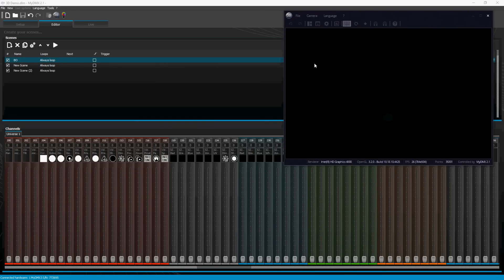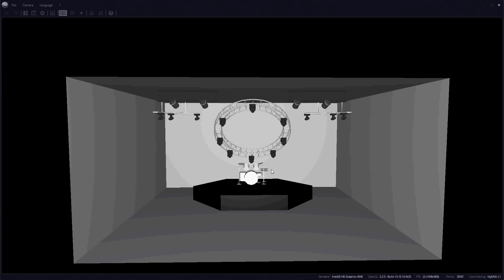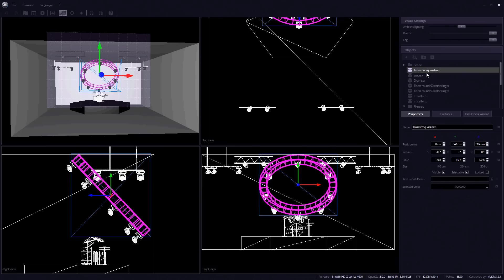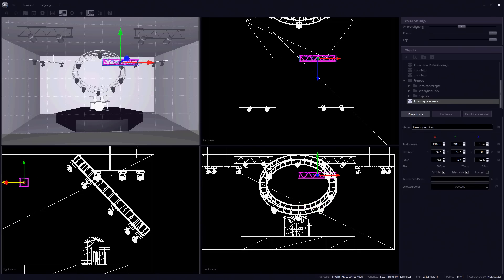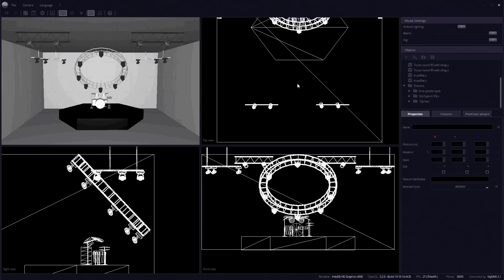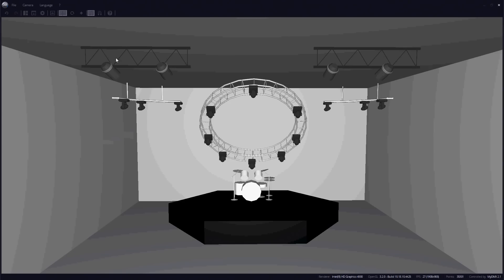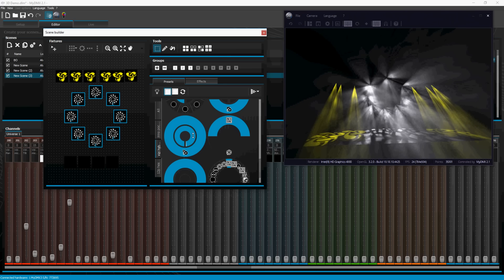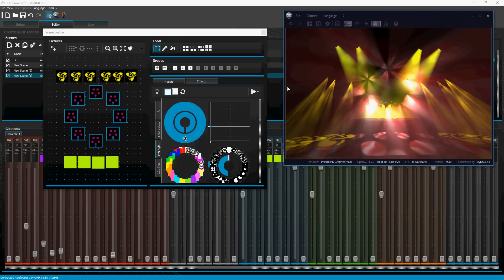Introducing the new 3D visualizer in MyDMX 2.1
A kind of short video showing off the new possibilities in the 3D visualizer in the newest MyDMX 2.1 update COMING SOON!
My Screen capture software doesn't do this 3D justice! Must see this with better screen recording software